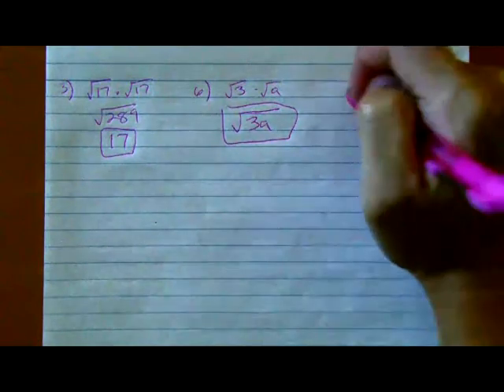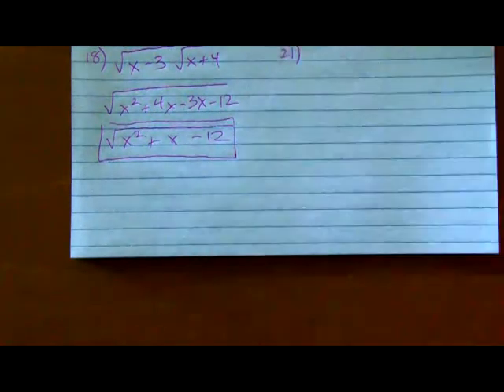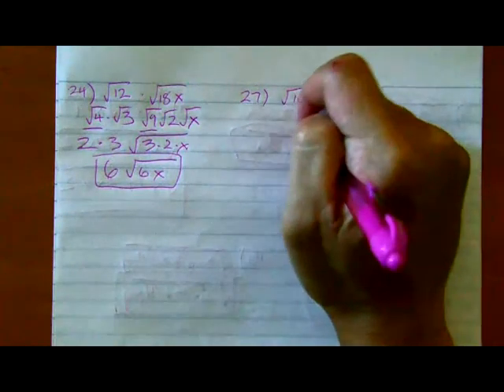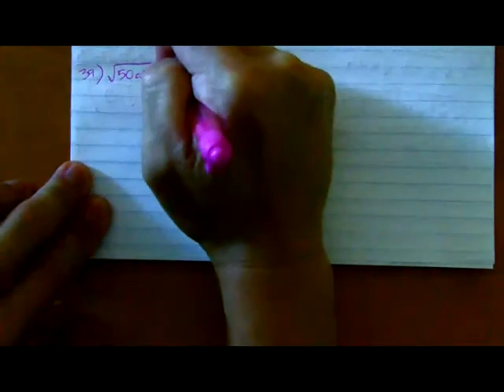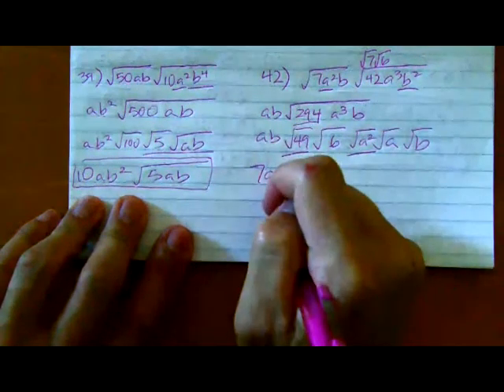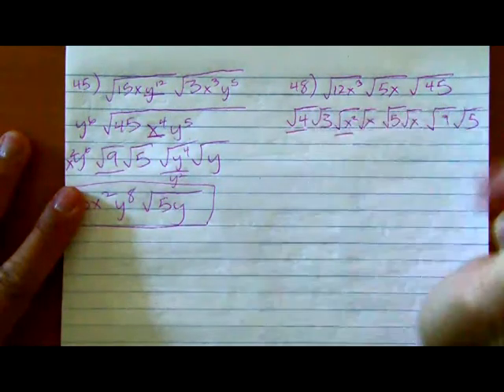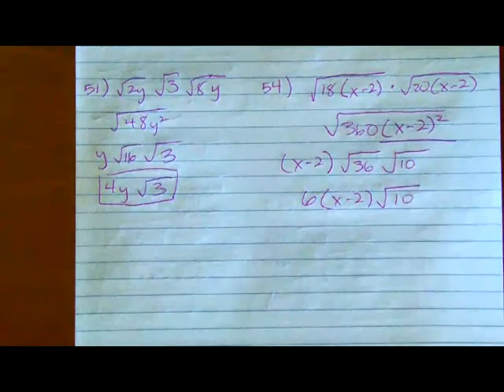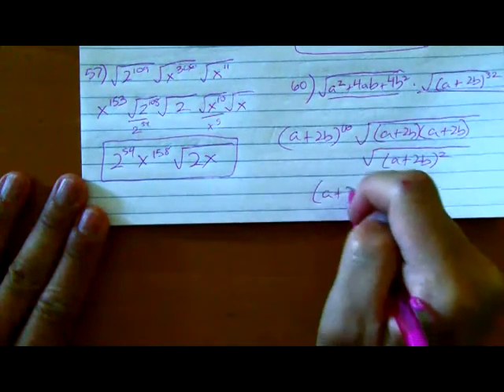How Do I Multiply Radical Expressions? (solutions) | MMS Blue 8 | Algebra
Hey!  Here's my version of how to solve the problems assigned in Section 11.4.  If you're having any trouble with it, please let me know.